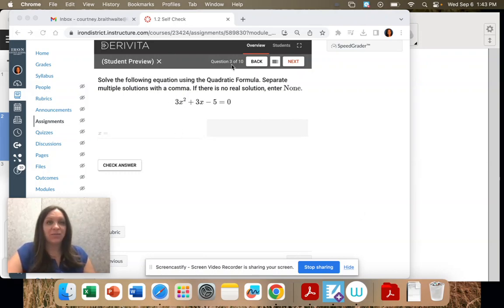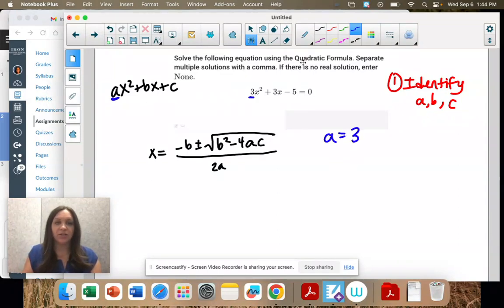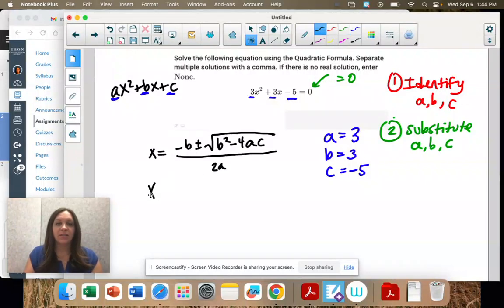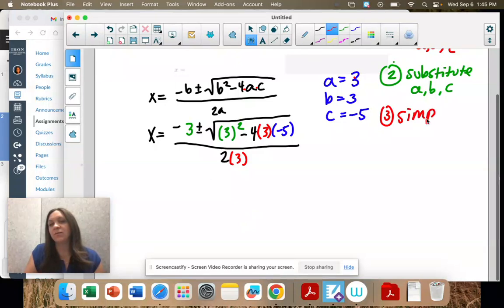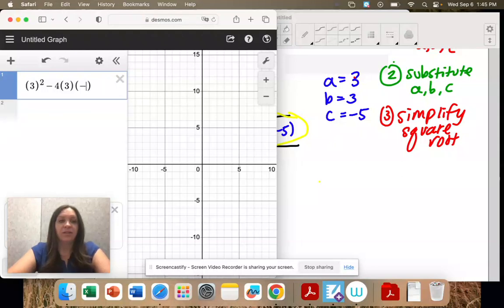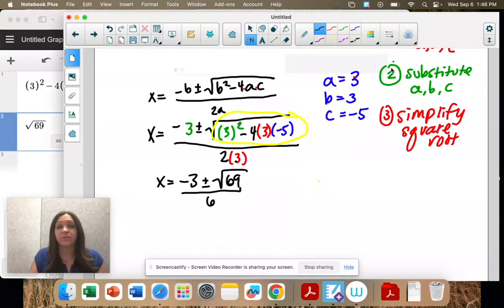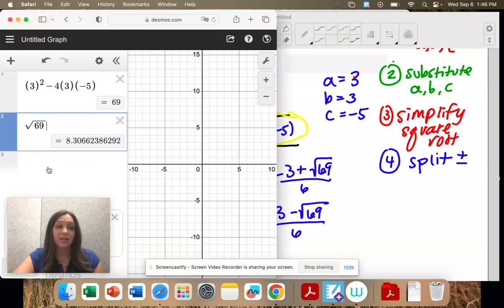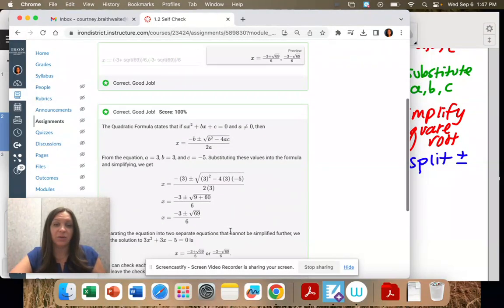Math 2 Q2, 1.2 #3